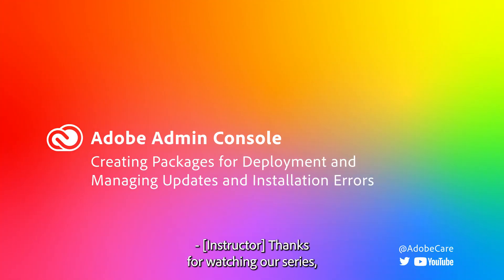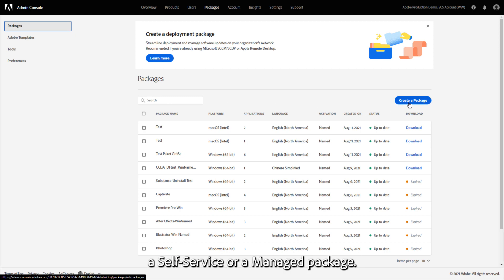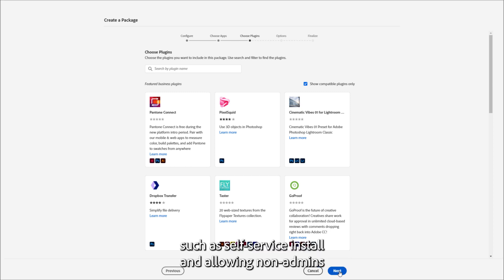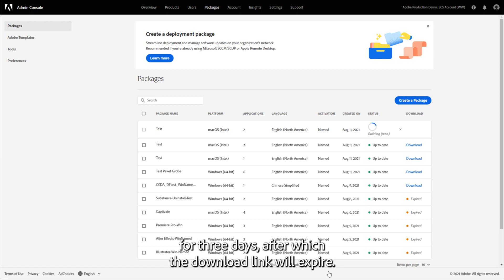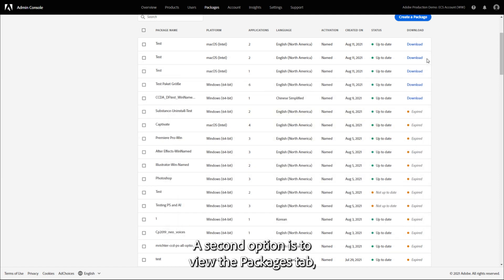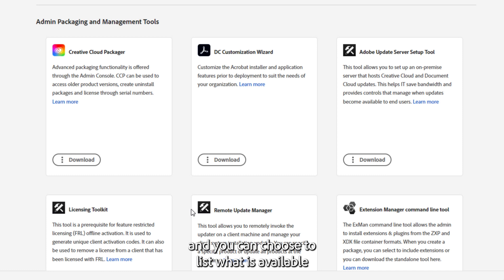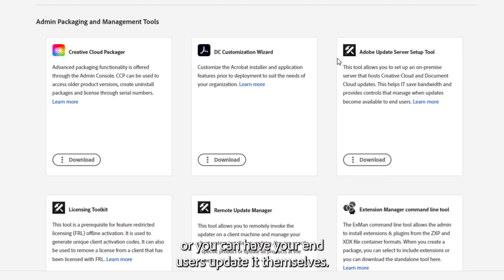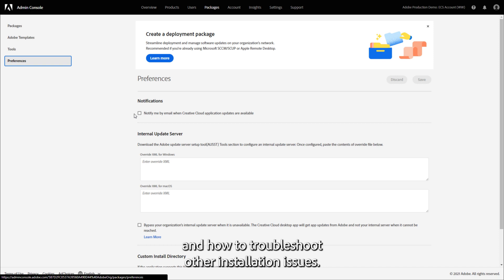Creating and managing packages, deploying updates, and troubleshooting installation errors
Learn how to create and manage self-service and managed packages and updates in the Adobe Admin Console.  Also covered is how to handle installation failures due to minimum system requirements not being met, and how to troubleshoot other installation issues.

00:27 – Creating Packages
01:31 – Managing Updates
01:36 – Creative Cloud Desktop Application
01:43 – Packages Tab
01:57 – Remote Update Manager
02:19 – Adobe Update Server Setup Tool
02:45 – Emailed Update Notifications